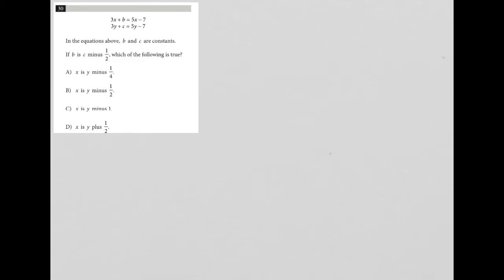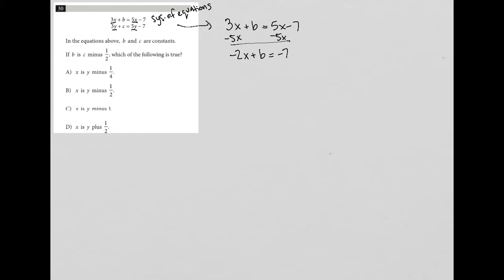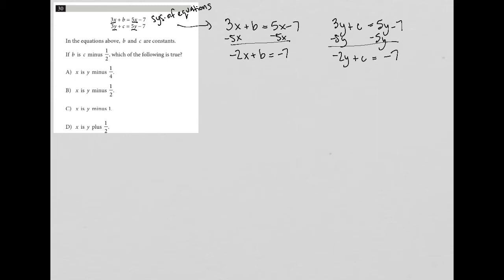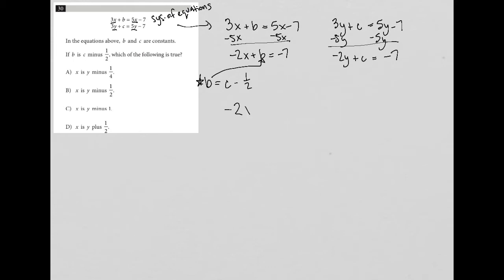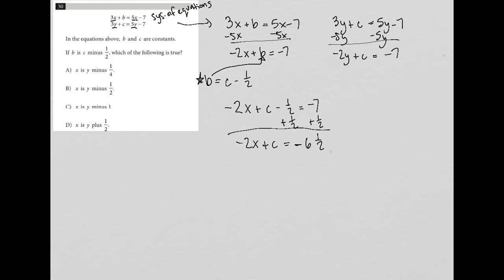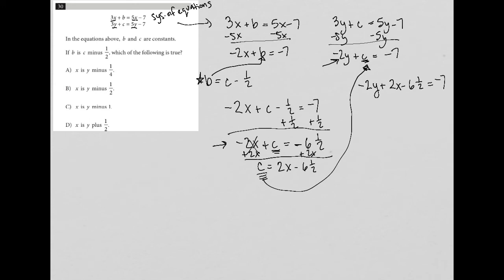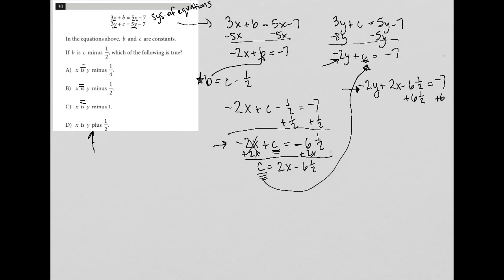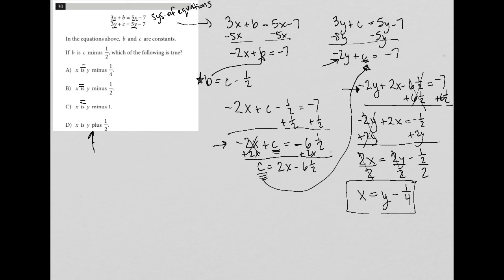3x + b = 5x - 7; 3y + c = 5y - 7. In the equation above, b and c are constants. If b is c minus...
Official SAT Test 3, Section 4, Question 30:

3x + b = 5x - 7
3y + c = 5y - 7

In the equation above, b and c are constants. If b is c minus 1/2; which of the following is true?